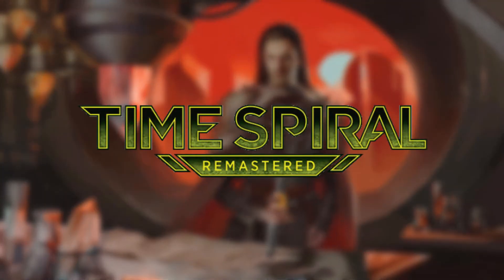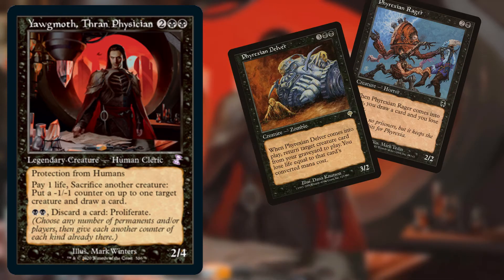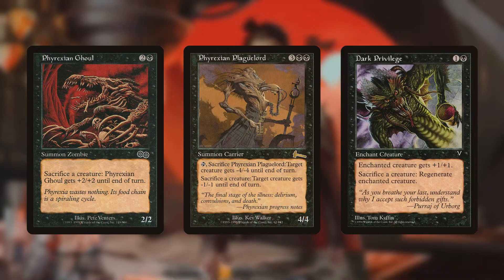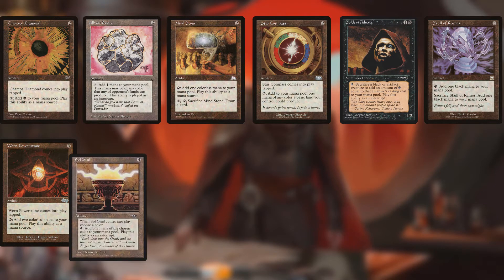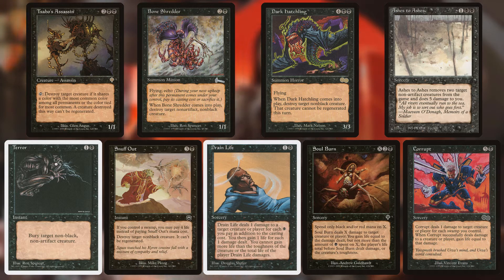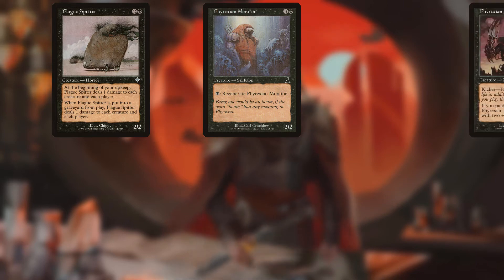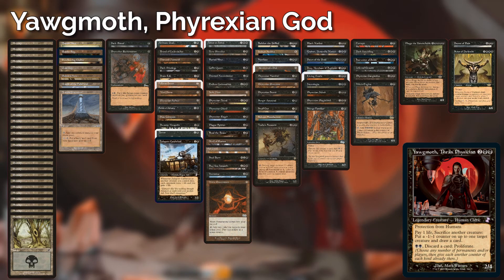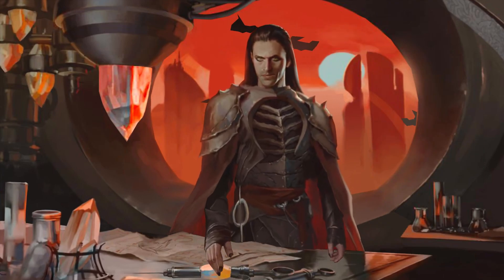Yawgmoth, Thran Physician (Commander / EDH Deck Tech)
Timespiral remastered is giving us the first new cards in the old magic border in a very long time, so it's only fitting we make a commander deck using only old border cards to show off this style. Join us in a deck full of phyrexians, life loss and sacrificing.

Budget was $200 as determined by Archideckt's price measurement with TCGPlayer.